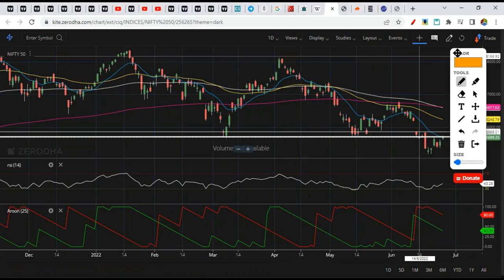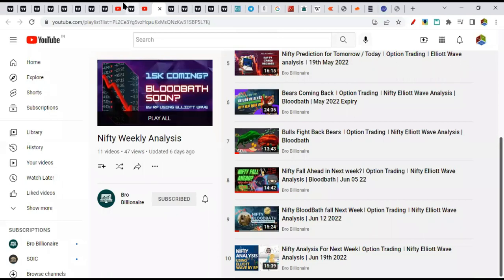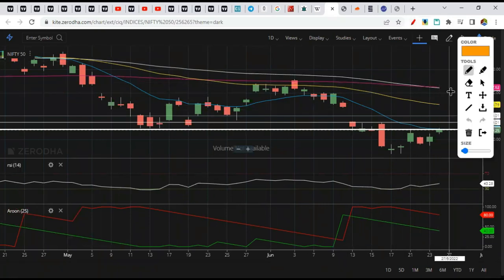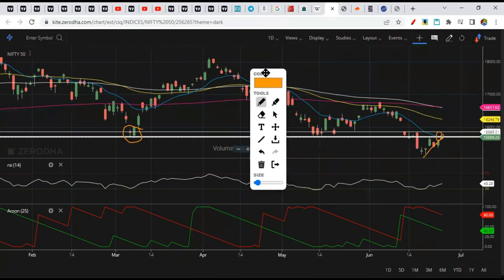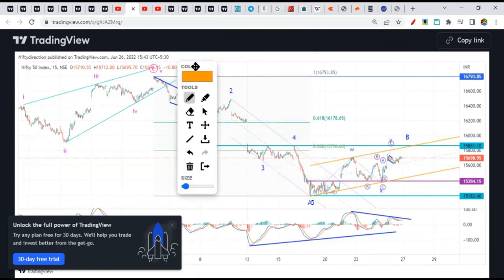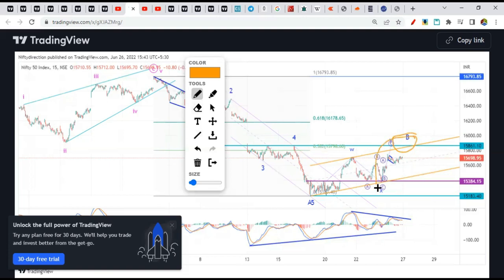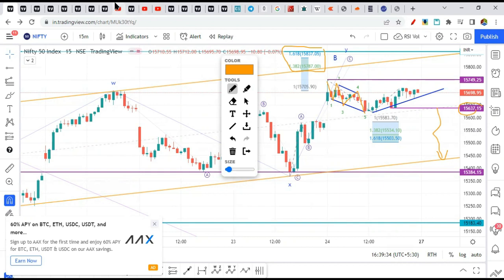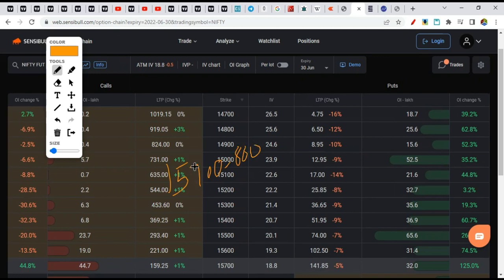Nifty Fall to 15k Next Week? । Option Trading । Best Nifty Elliott Wave Analysis | Jun 26th 2022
Why Nifty Crashed today? Nifty Elliott wave Prediction for Tomorrow. Elliott Wave Theory is one of the building blocks of technical analysis next to Dow theory, Nifty Target, Price Action, and Technical Indicators.

It is certainly the most popular prediction model to speculate price direction in the financial market. So, if you don’t use it already, it’s time to start now!

You are advised to rely on your own judgements while taking any investing/Trading decisions.

00:00 Introduction
00:32 Previous Week's Analysis Update
03:12 Quote of the Week
04:07 Indicators based Analysis
06:37 Elliott Wave Analysis
12:54 Option Chain Analysis